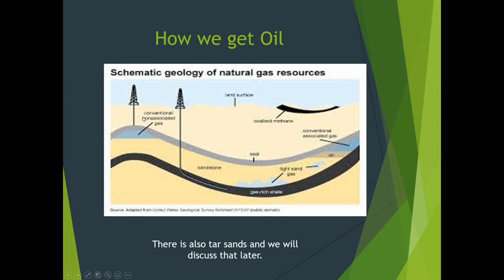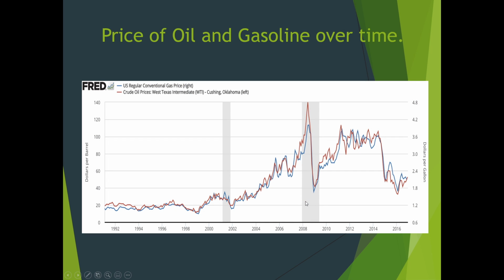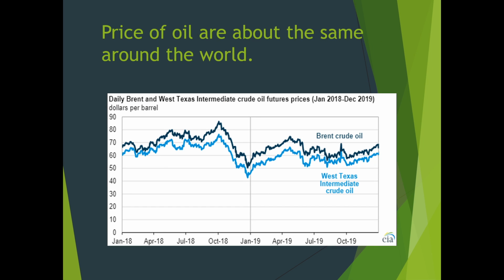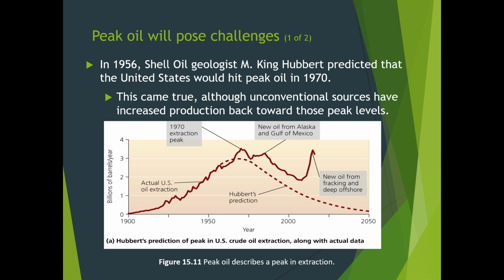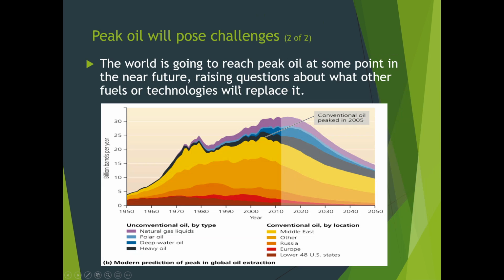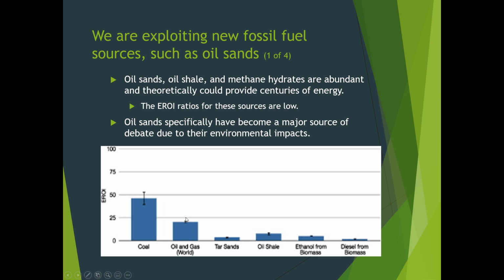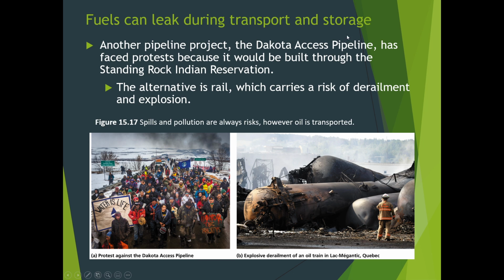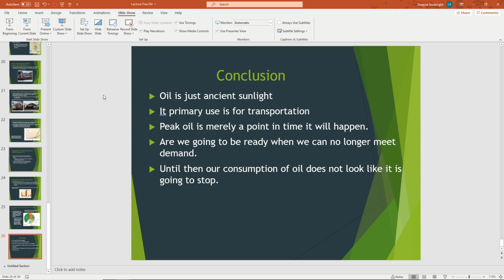Lecture 5 Oil